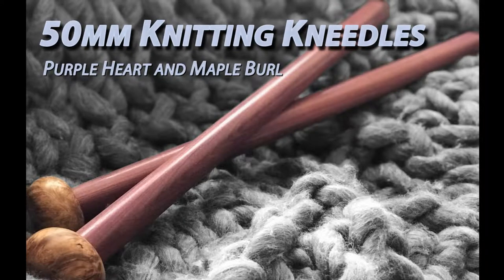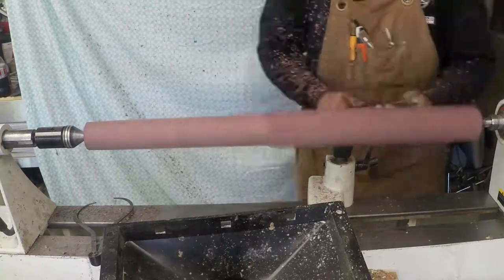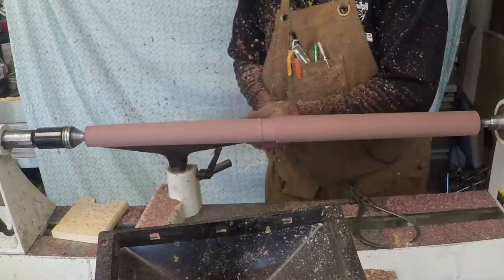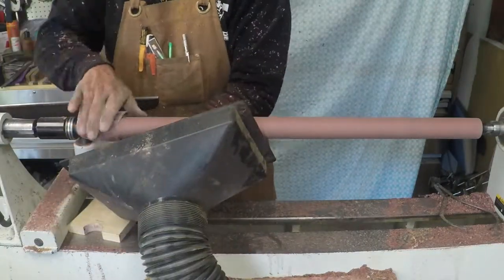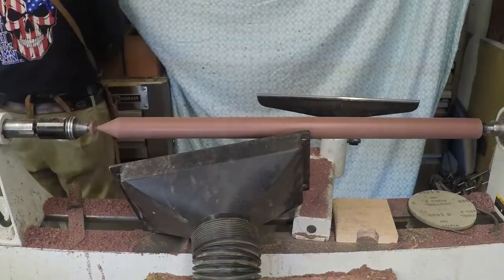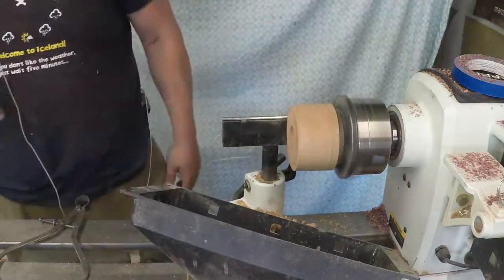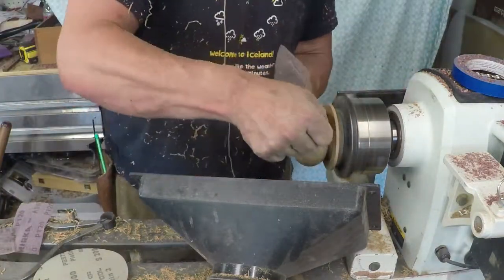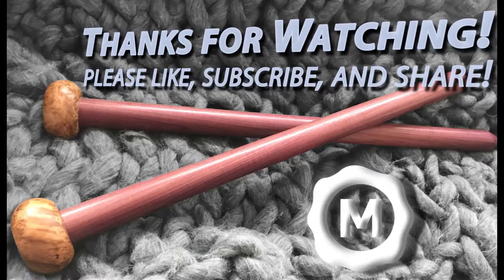Turning 50mm Purple Heart and Maple Burl Knitting Needles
A pretty simple and fun project my wife asked me to do! Check it out.

Streaming Live M-F 1230 EST UTC-6
Also check us out on social media including Instagram, Twitch, Facebook.